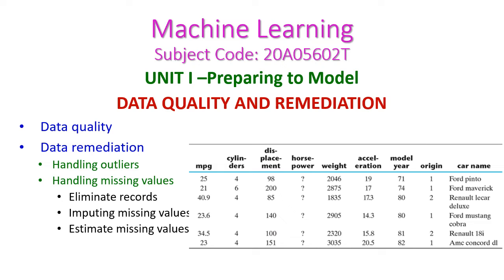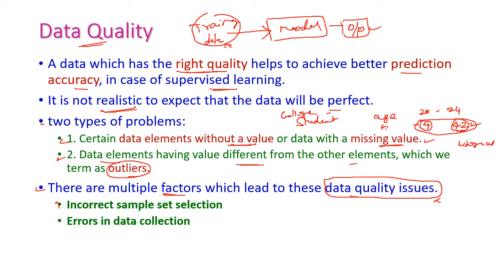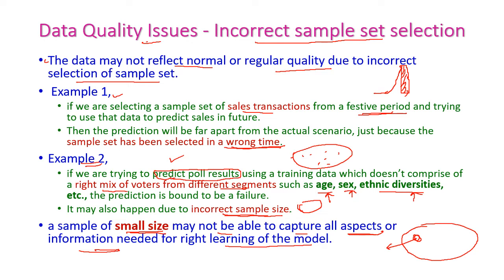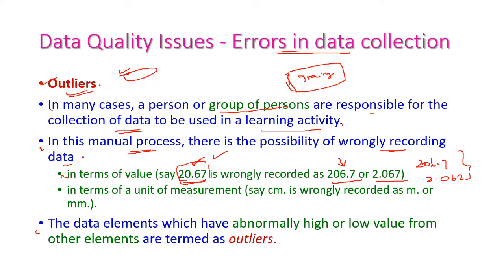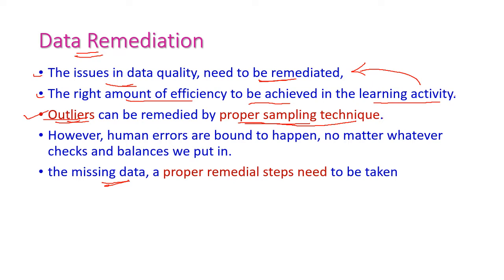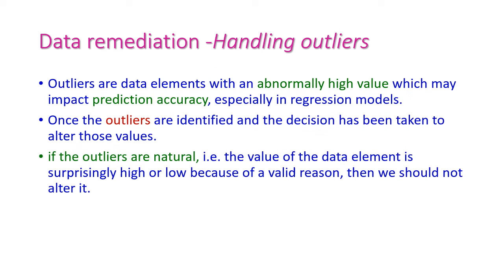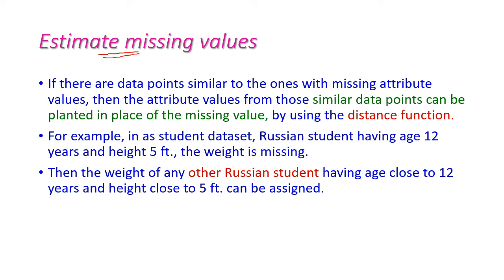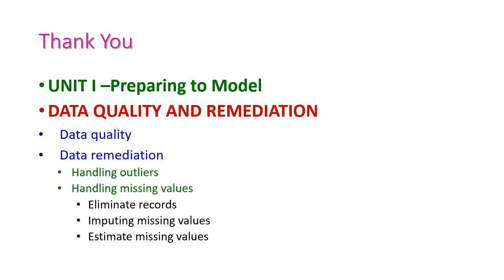DATA QUALITY AND REMEDIATION-Machine Learning-20A05602T-UNIT I-CSE-III Year-R20-JNTUA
UNIT I –Preparing to Model
DATA QUALITY AND REMEDIATION
Data quality
Data remediation
Handling outliers
Handling missing values
Eliminate records
Imputing missing values
Estimate missing values